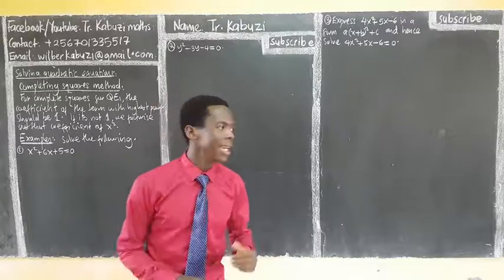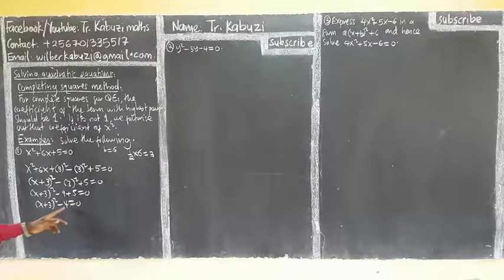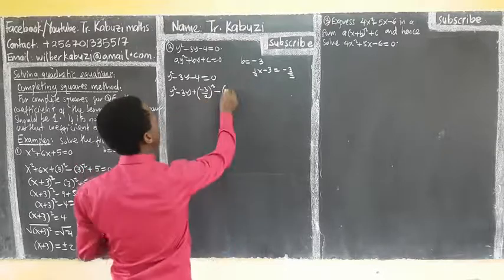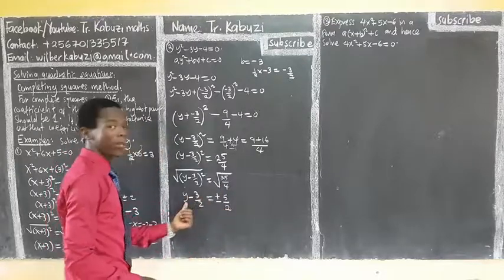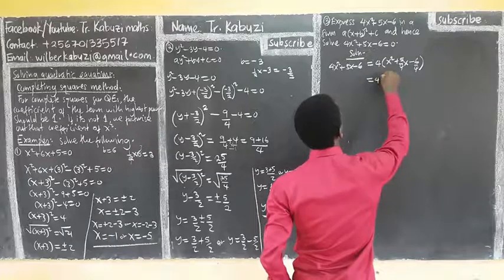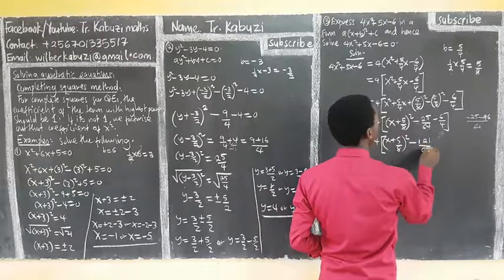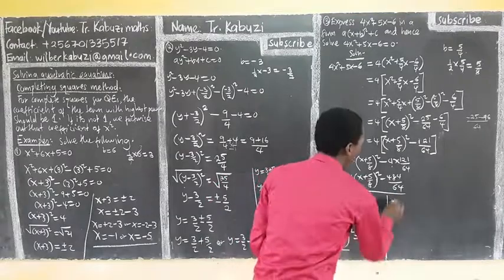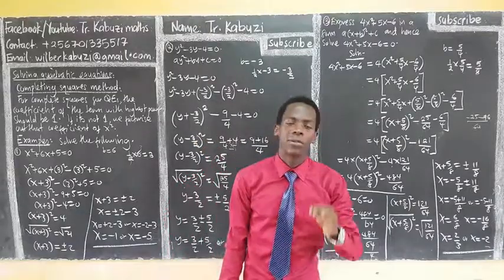completing squares method to solve quadratic equations............africastruggle.